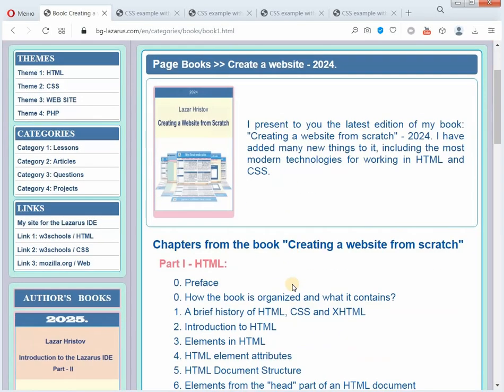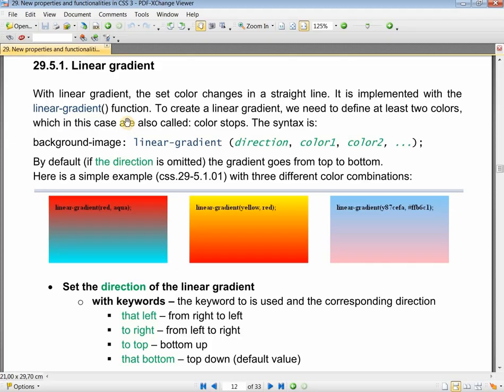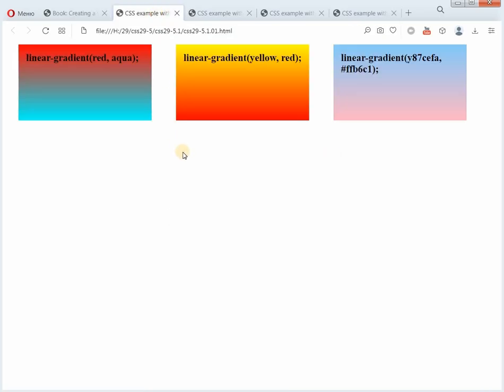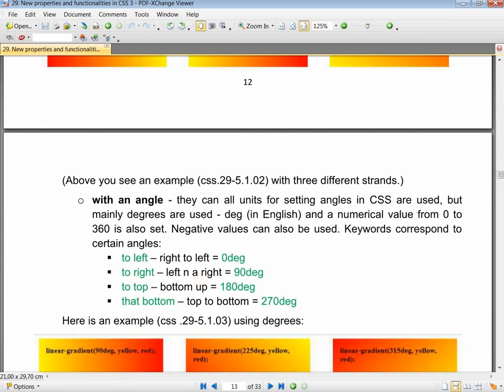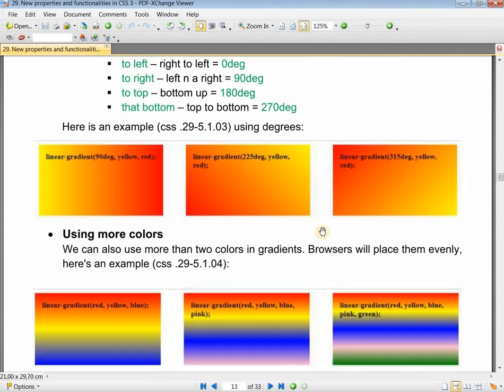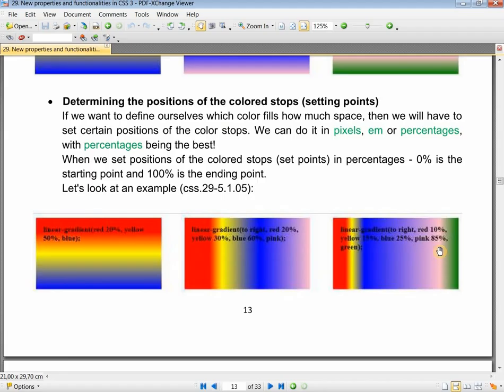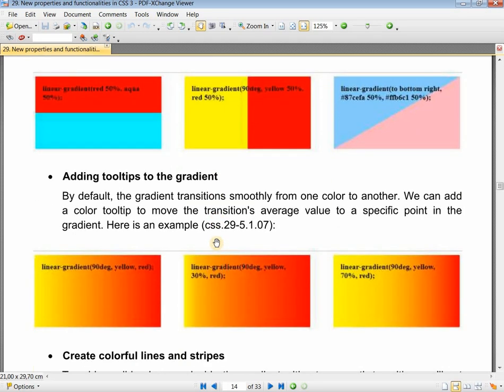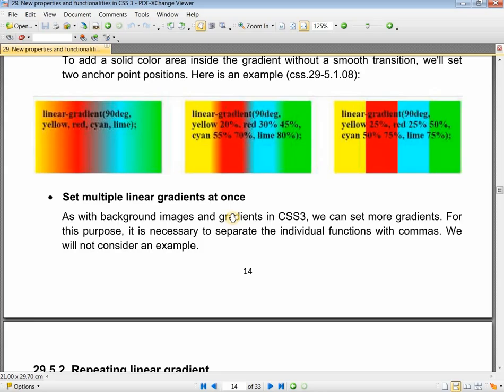CSS3 New Lesson 23: New properties and functionalities. Background property - 3. Linear gradient - 1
We continue with chapter 9/29: New Properties and functionalities in CSS 3, where we continue with p. 29.4. and p. 29.5. New features in the Background property.

In this lesson, we will look at what properties the background property contains, and in more detail those included in p. 29.5. Gradients. The Gradients are one of the new functionalities through which we can realize very beautiful color effects. New features in the background-image property, as we will continue with Linear gradient. With linear gradient, the set color changes in a straight line. It is implemented with the linear-gradient() function.

Best regards!

p.s. To all my subscribers: starting a new topic on my YouTube channel for Useful and Free Programs for Windows will not disrupt my normal rhythm of uploading new videos for  Creating a Website from Scratch - I will continue (life and health) to upload one video per week for them as well, usually on Saturday.